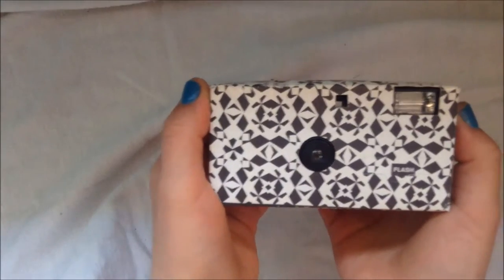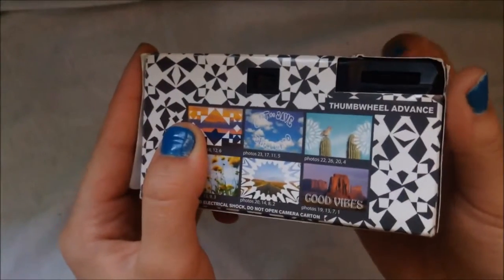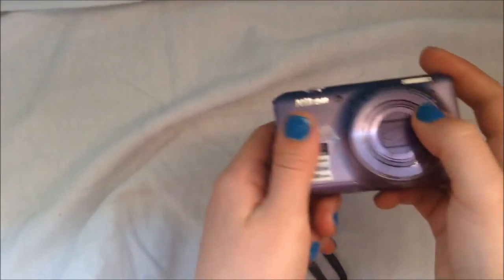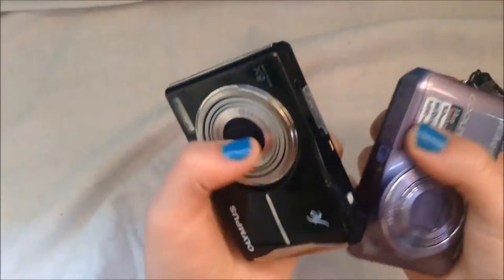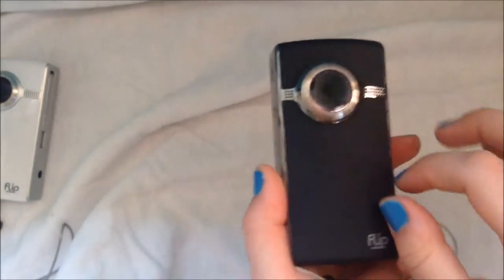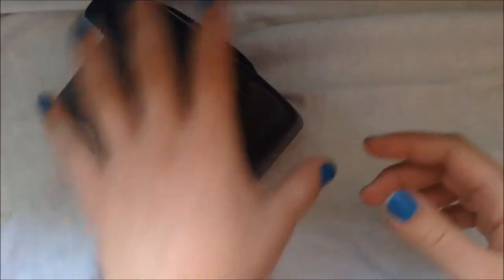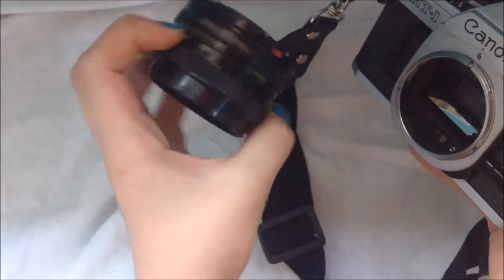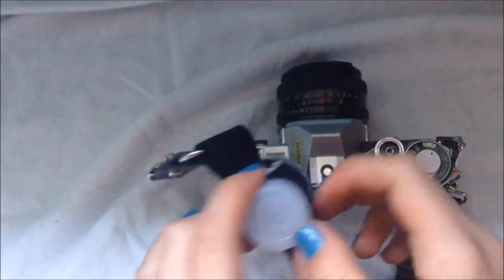*ASMR* Camera Shop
Hello and welcome to my camera shop! Listen to me softly inform you on the recorders and cameras available including flipcamera, digital, and polaroid devices. Tapping, button clicking, and light scratching sounds also in this video.